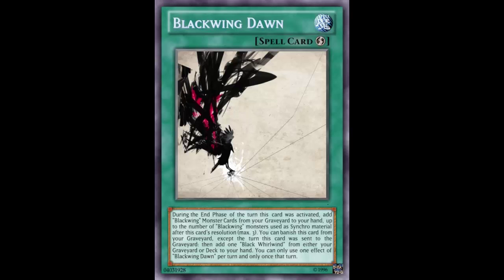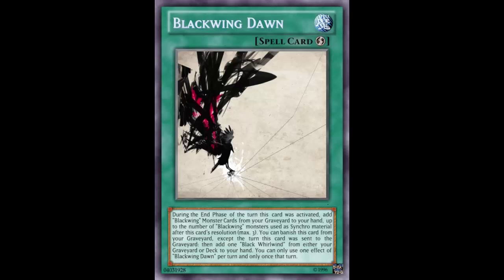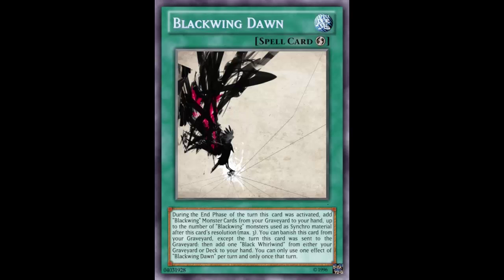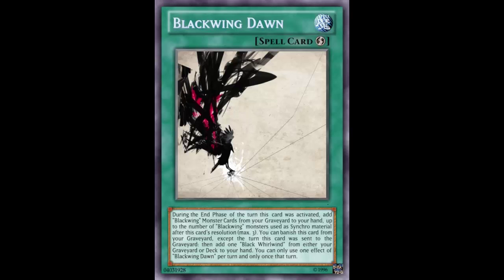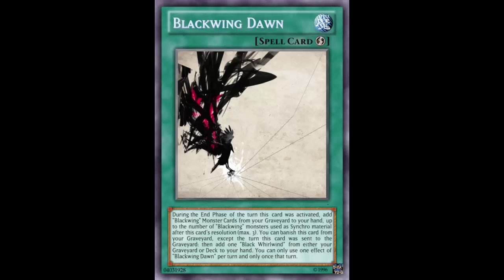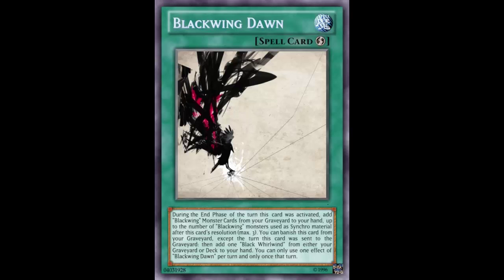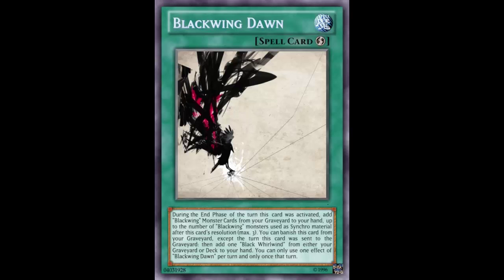Fake Card Fridays: Blackwing Dawn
Quick-Play Spell

During the End Phase of the turn this card was activated, add "Blackwing" Monster Cards from your Graveyard to your hand, up to the number of "Blackwing" monsters used as Synchro material after this card's resolution (max. 3). You can banish this card from your Graveyard, except the turn this card was sent to the Graveyard: then add one "Black Whirlwind" from either your Graveyard or Deck to your hand. You can only use one effect of "Blackwing Dawn" per turn and only once that turn.